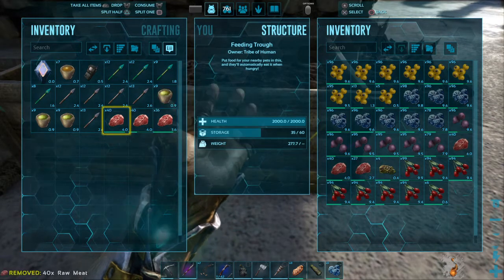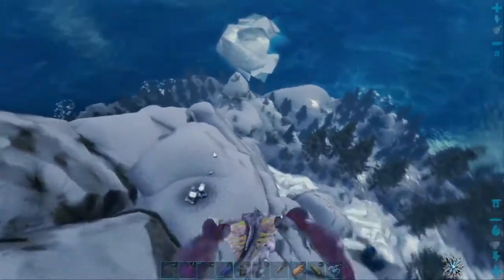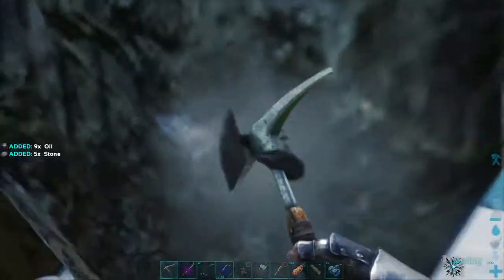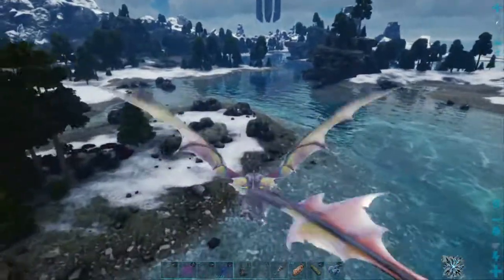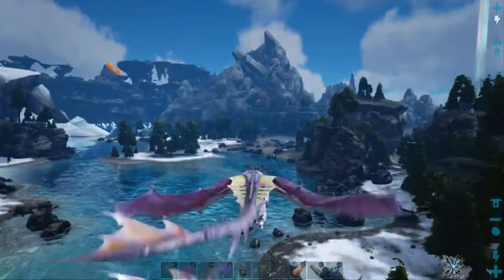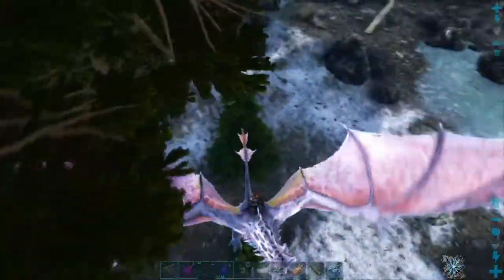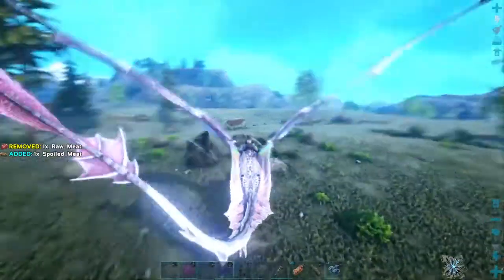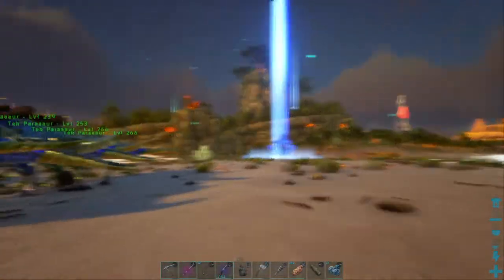ARK: Survival Evolved Day 41 on Crystal Isles, the Weirdest place on the map.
This was Day 41 on the Crystal Isles map and I went to explore up in the North East and it is a very Strange place, I did however finally find Oil up there.